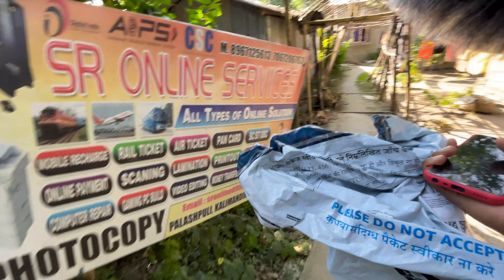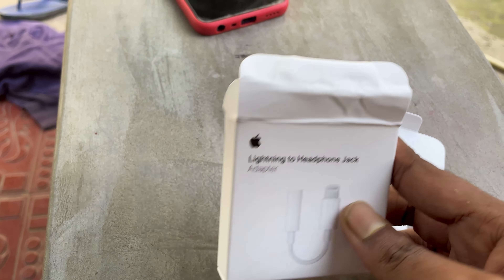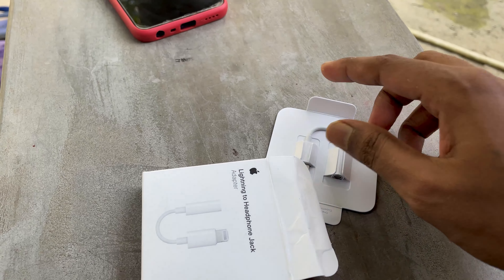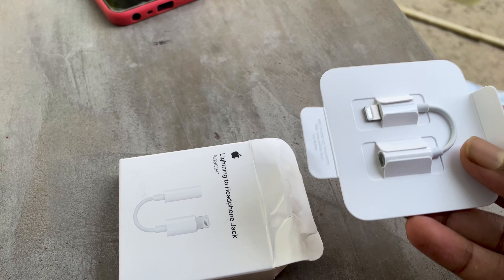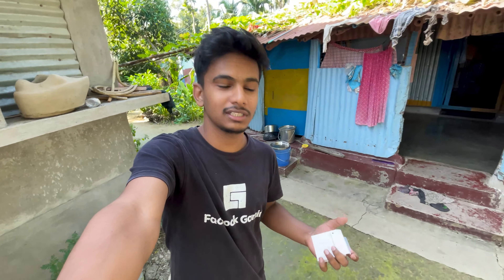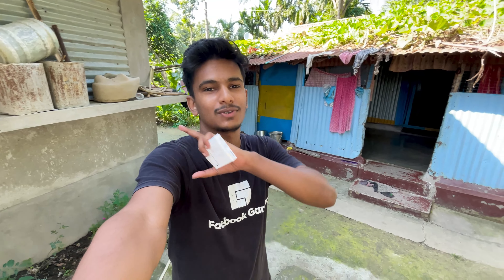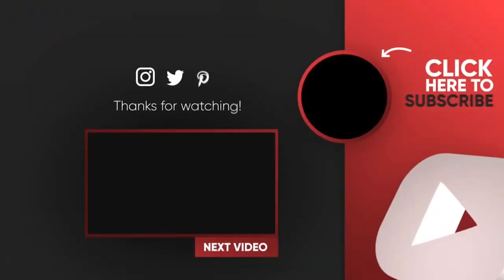My First I Phone 12 Vlog 🔥😍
My First Vlog With My New Iphone 😍 || MY FIRST VLOG ❤❤ || MY FIRST iPhone VLOG ON YOUTUBE || Dj Suman Raj Vlogs

(My Vloging Gears)👇👇👇
iPhone 12 (128GB)
iPhone Original Charger
Lighting to 3.5mm

(My Pc Specifications) 👇👇👇
Power Supply
Graphic Card
CPU Coller
NVME SSD
Hard Disk

my first vlog on youtube
my first vlog virel